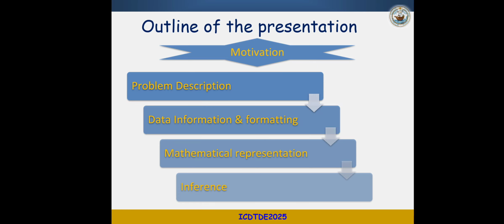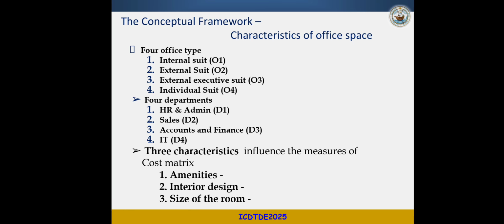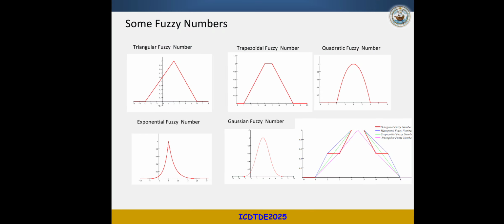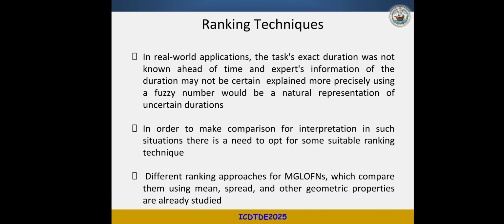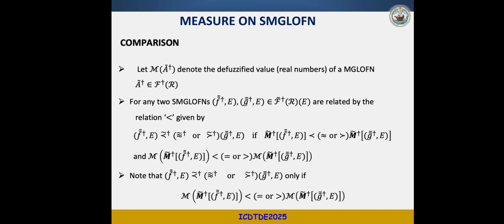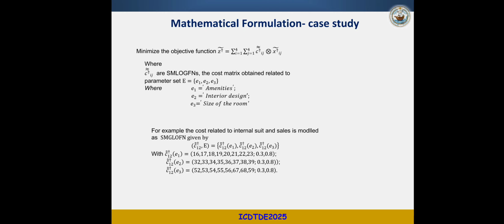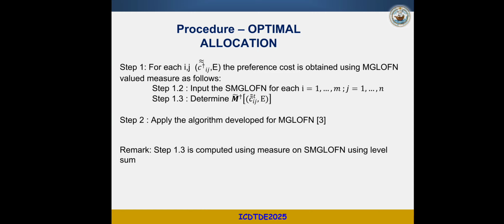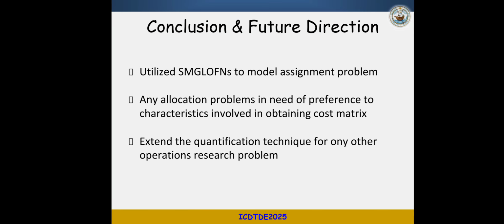ICDTDE2025 – 1134 – A Study of Fully Soft Fuzzy Assignment Model involving Soft More General Class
Title:
A Study of Fully Soft Fuzzy Assignment Model involving Soft More General Class of Linear Octagonal Fuzzy Numbers

Authors:
Arul Roselet Meryline S, Amalore Arumica, Benazir Obilia X A

Session:
ICDTDE-TS53 – Optimization and Design of Structural and Energy Systems